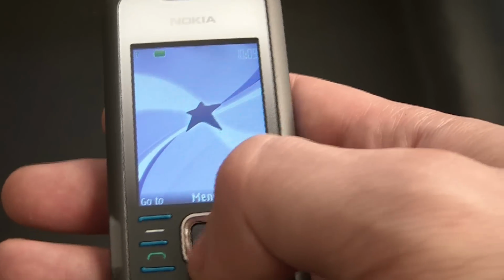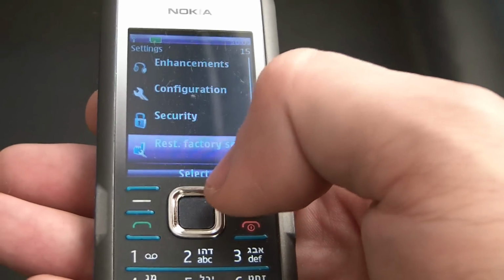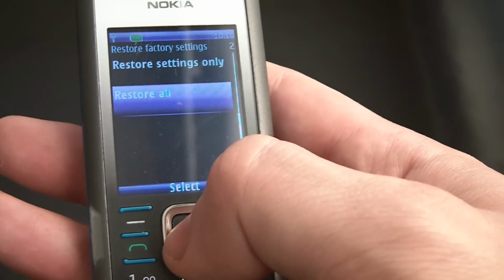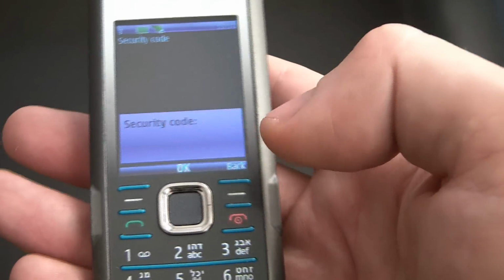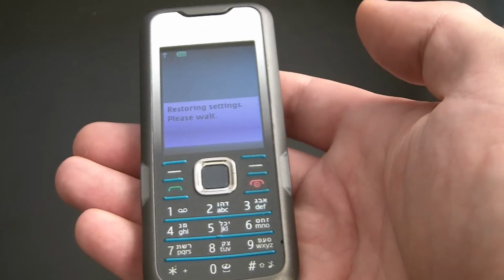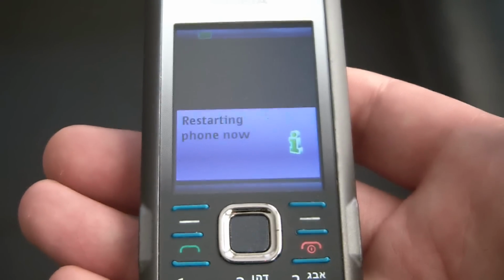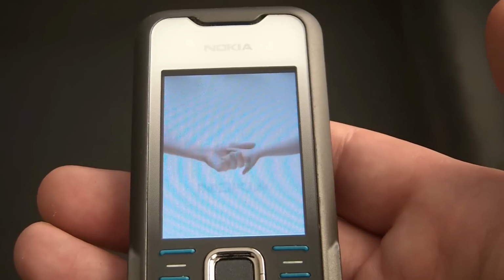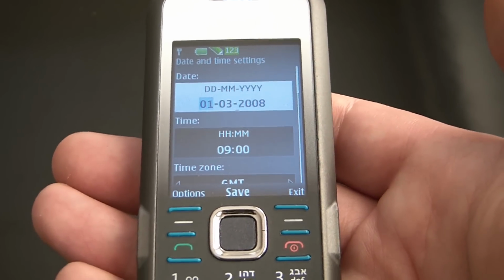How To Restore A Nokia 7210C Supernova Cell Phone To Factory Settings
Data wipe / Restore to factory settings tutorial.

For more step by step smartphone tutorials, repairs and tips check out